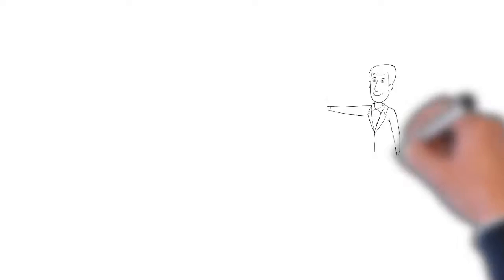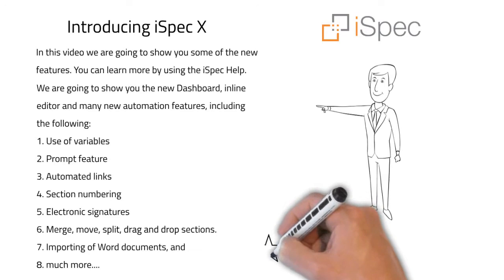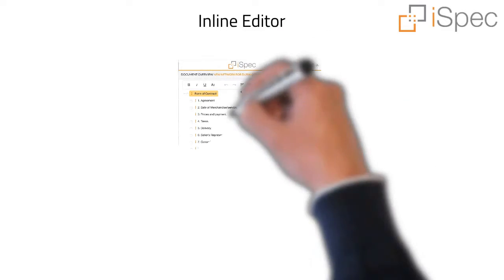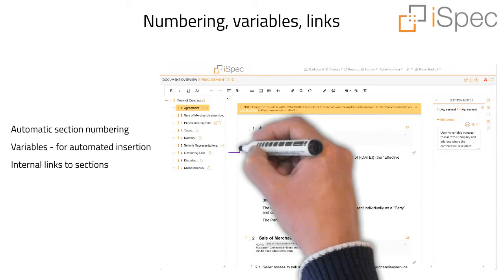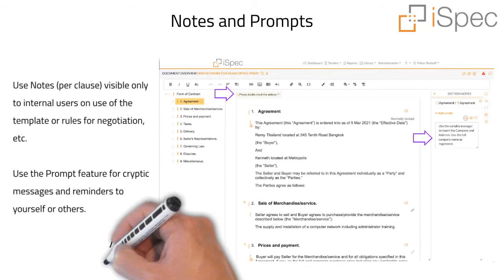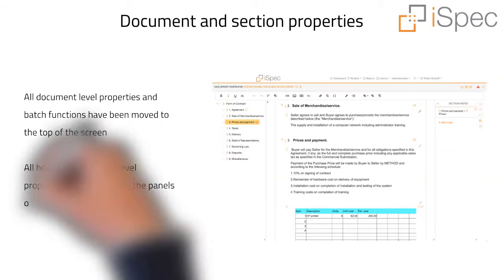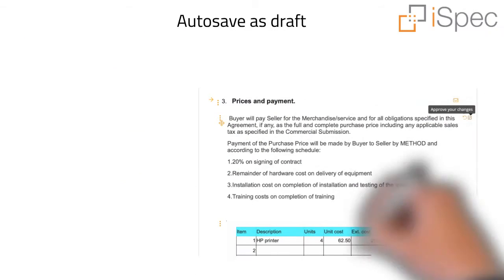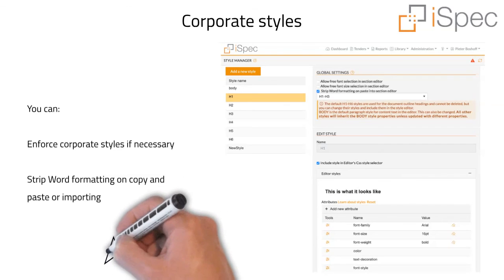iSpec X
A brief description of the most important new features in this version